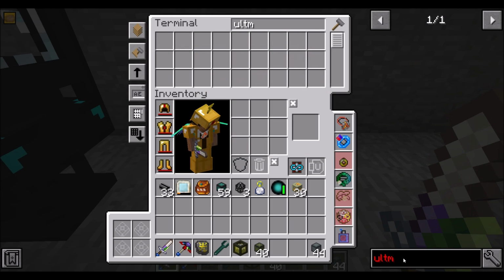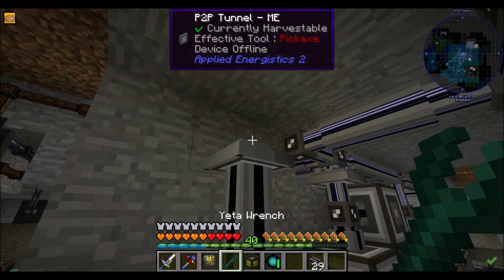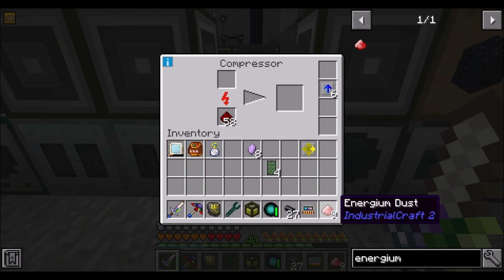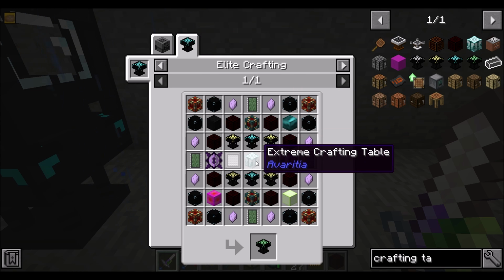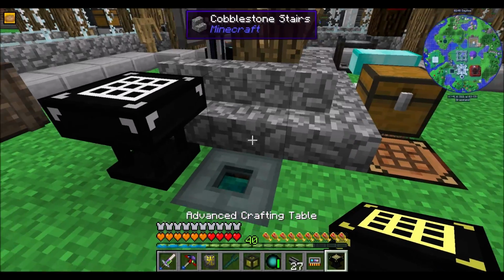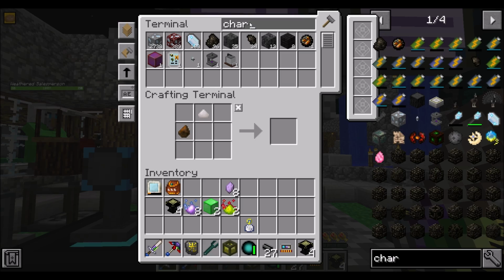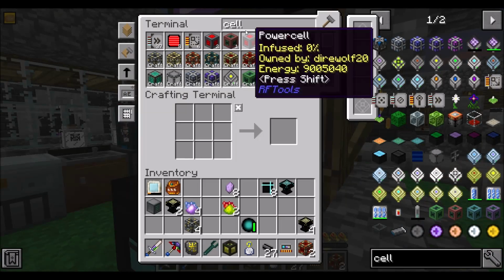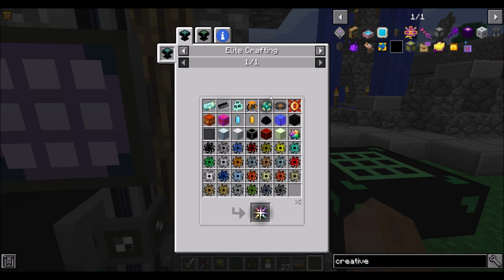Enigmatica 2 Ep115 Ultimate Crafting Table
The ultimate crafting tier will break us into the last chapter of this modpack, but its a doozy.